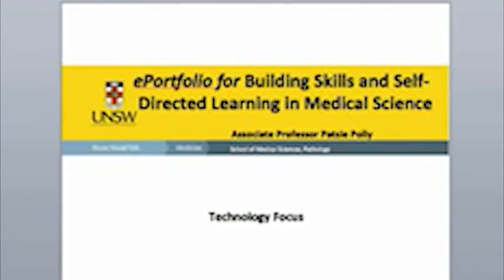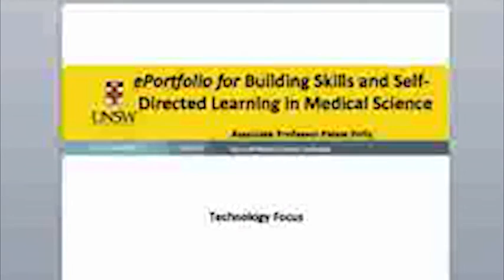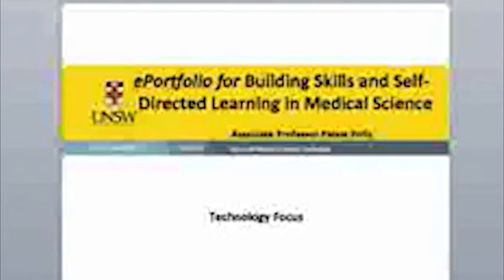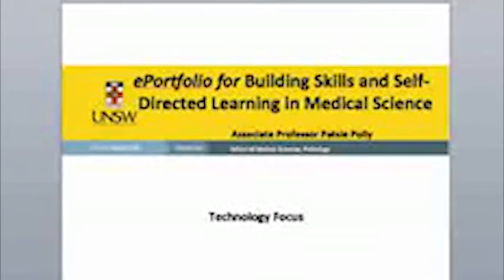ePortfolio Webinar Series - Strengthening IT assisted teaching and learning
ePortfolio Webinar Series - Strengthening IT assisted teaching and learning for staff using ePortfolios with Australian tertiary students